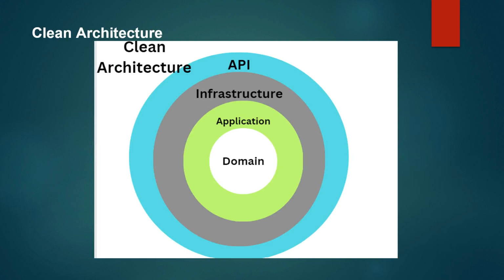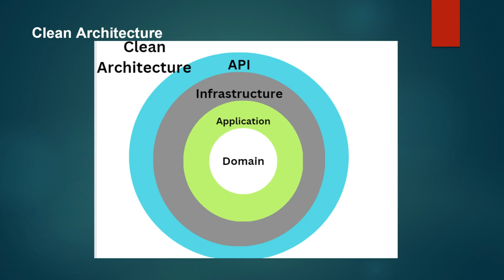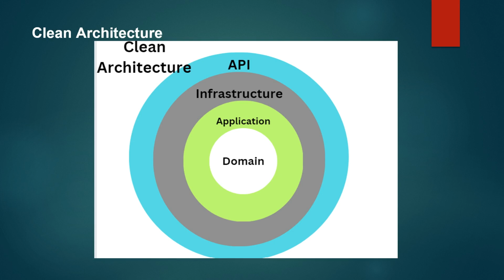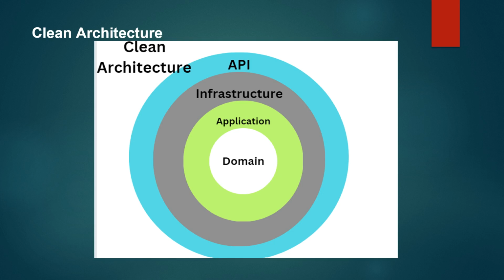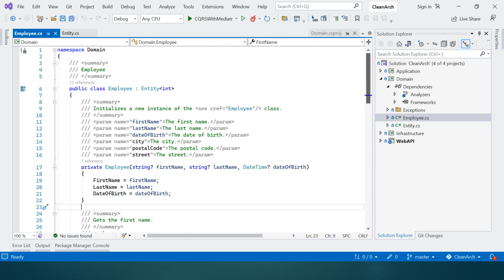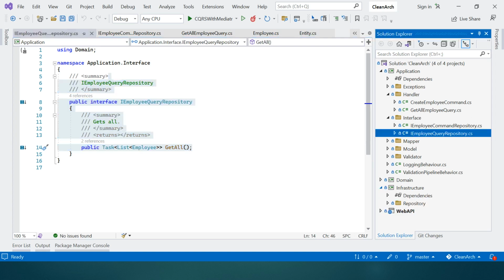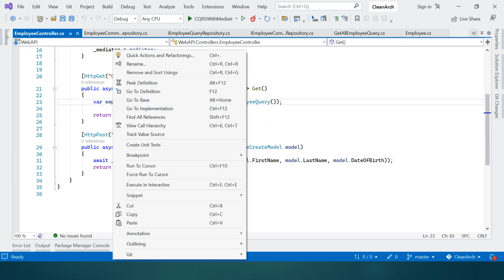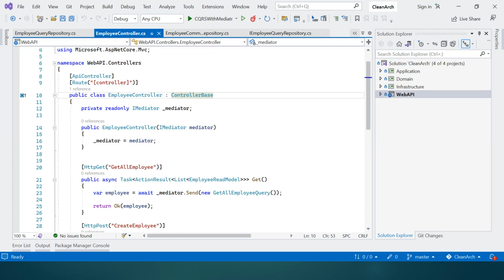Clean Architecture | Explained in Detail | Project Set Up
In this video we’ll walk you through how to set up clean Architecture and layers in detail with example.
-  What is the  clean Architecture
- What are layers in  clean Architecture
- How to implement clean Architecture
- Example of  clean Architecture

TIMESTAMPS
0:00 Intro
00:20 What is the  Clean Architecture
00:50 What are layers in  Clean Architecture
2:20 Clean Architecture Layers in detail
4:40 Example about  Clean Architecture

Our channel is about .net related topics.